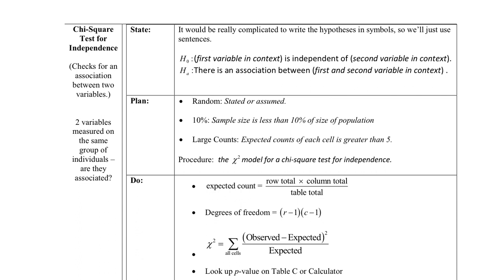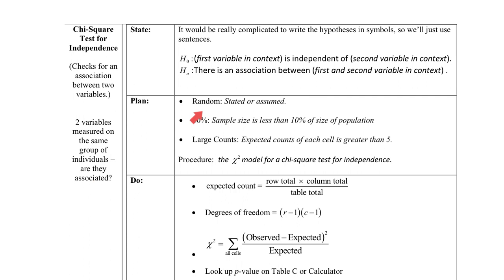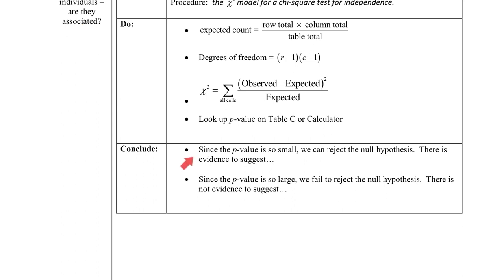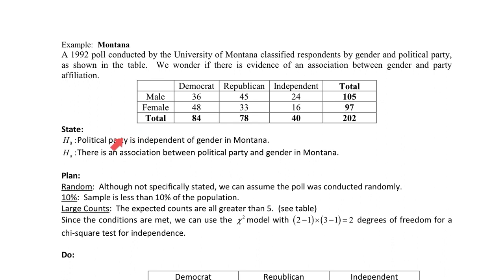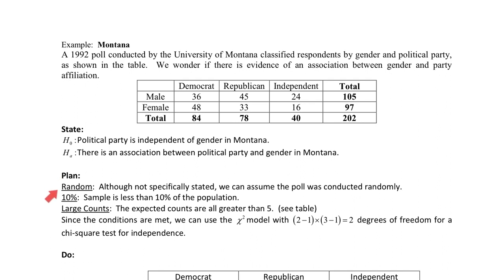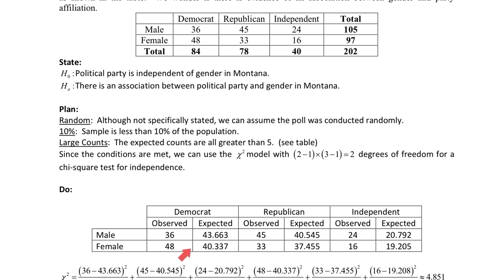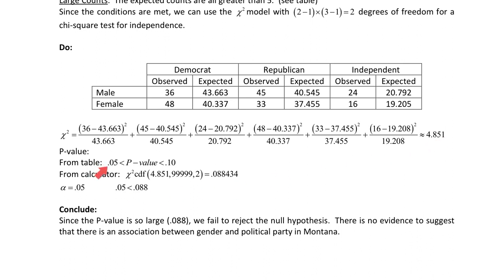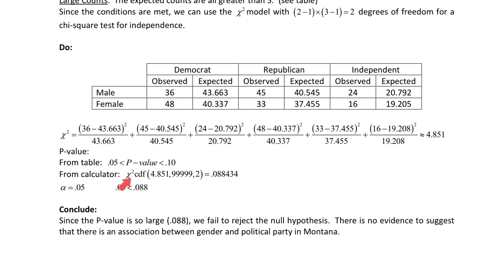AP Statistics - 11.2B Inference for Two-Way Tables